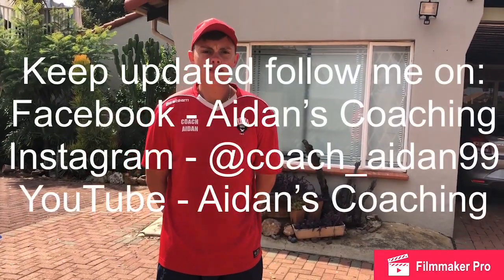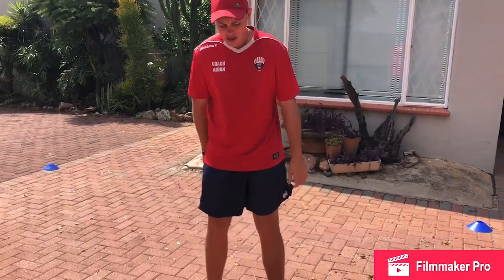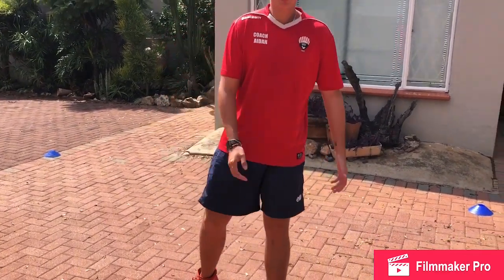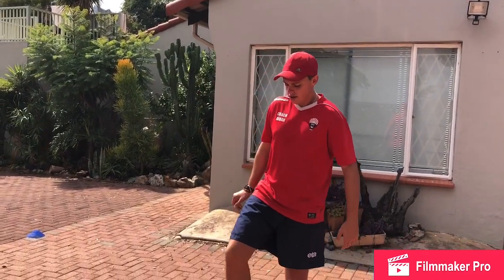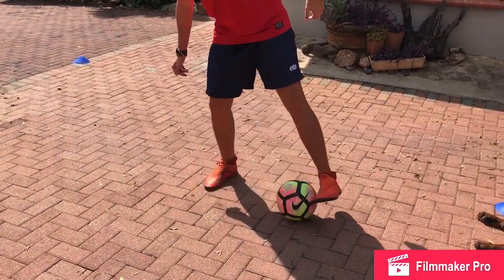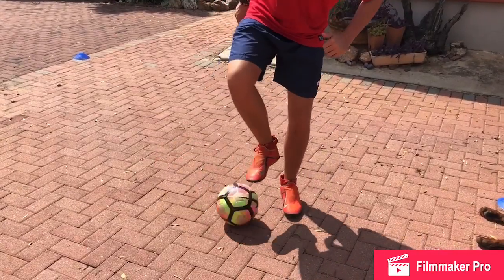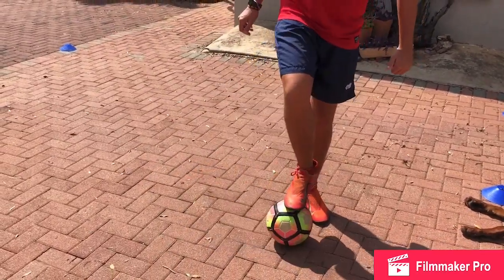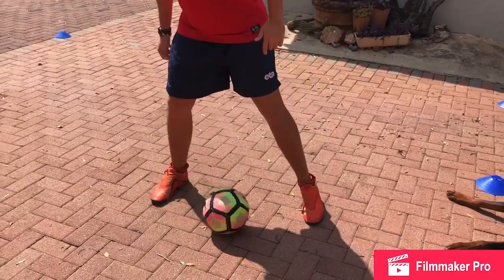Shutdown Skill Challenge! Day 28. Ball mastery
Focusing on ball mastery the last 2 vids are focusing on ball mastery try add them together!